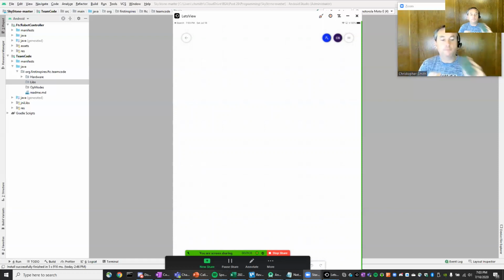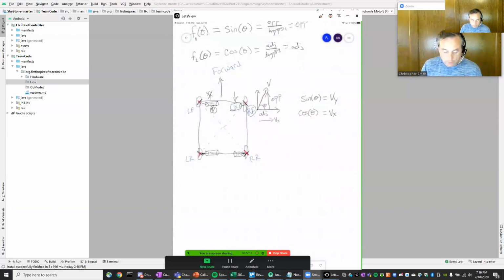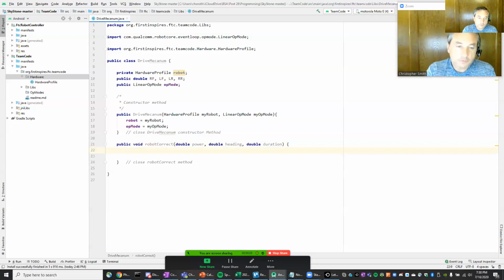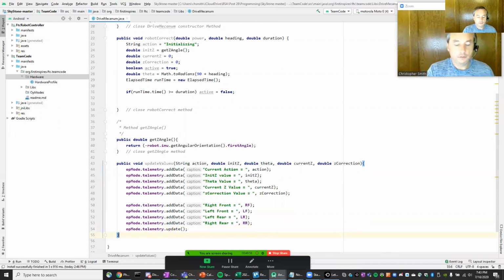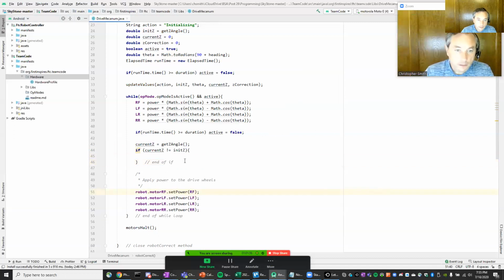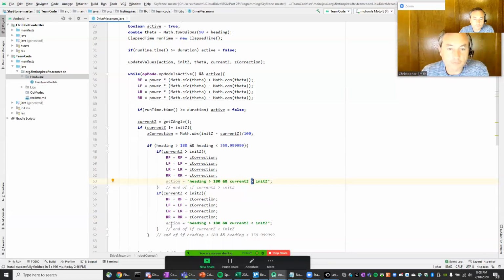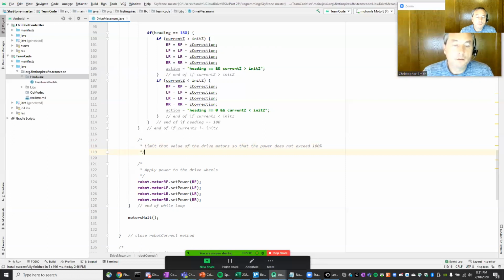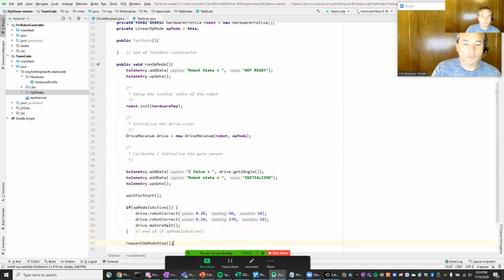Mecanum Drive auto-correct programming for FIRST Tech Challenge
In this video, I walk through the basics for building a autocorrect algorithm for mecanum wheel autonomous operation for FTC robotics.